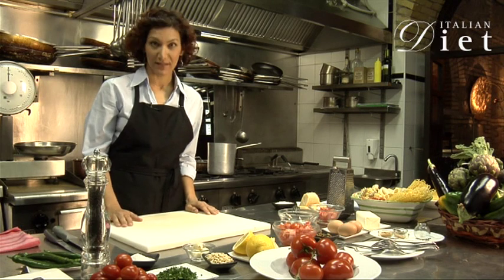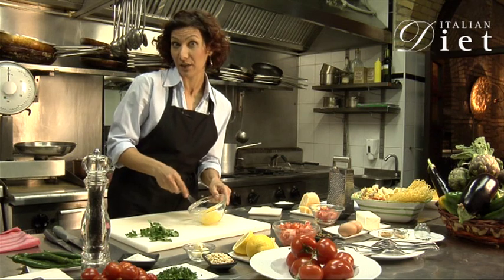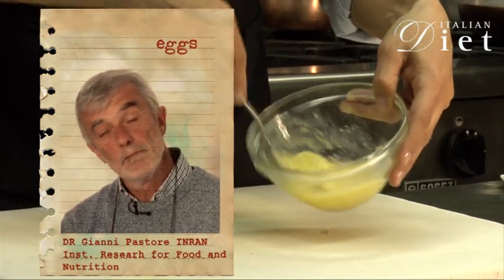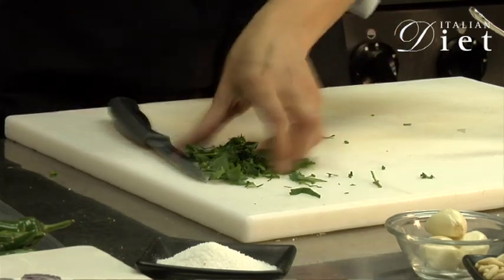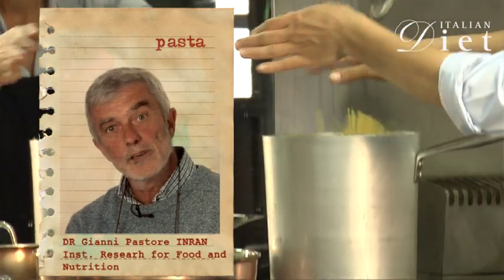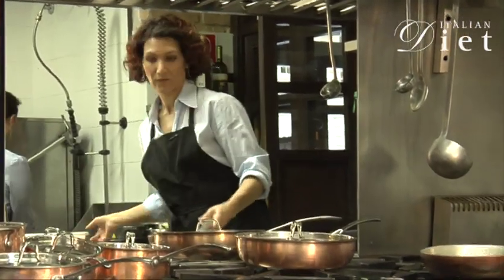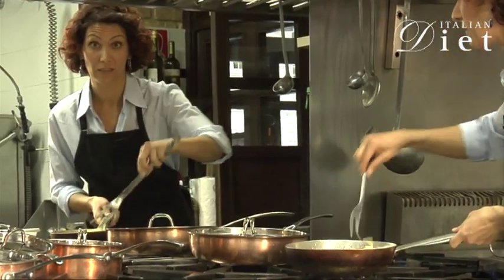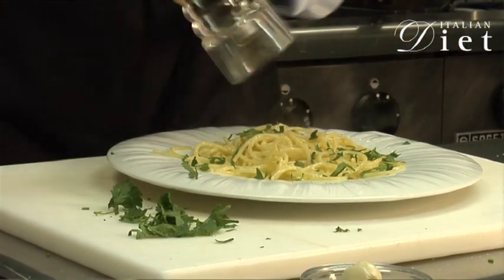PASTA "CARBONARA" LIGHT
Pasta "carbonara" is a typical Roman recipe, with simple and nourishing ingredients and a delicious peppery taste!

sign up for free and you'll get the ingredient amounts suitable for your personalized diet..